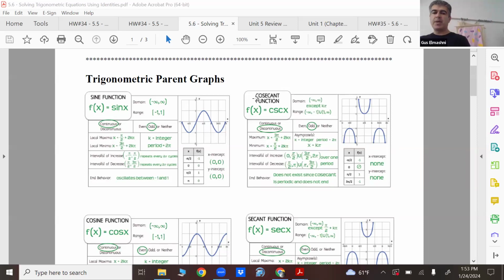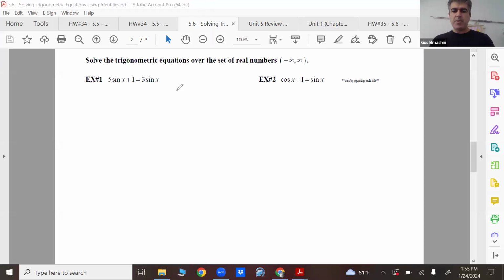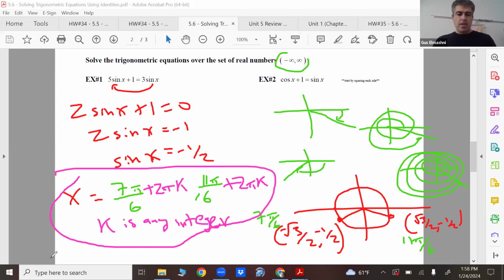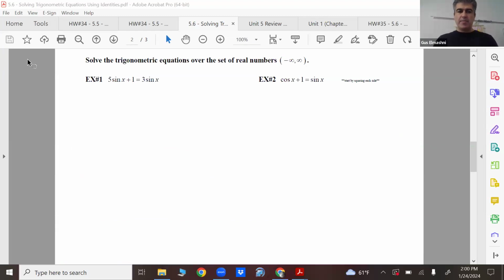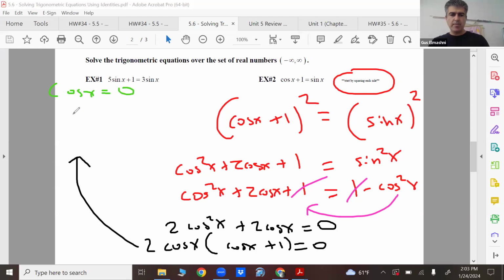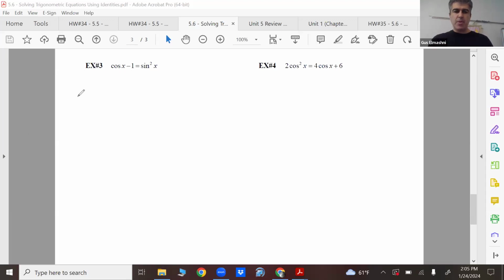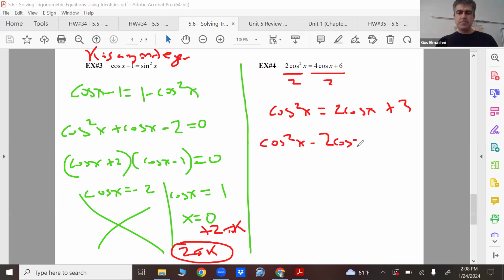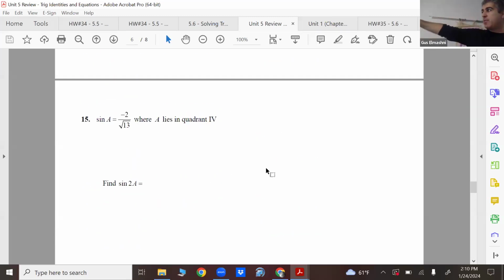Precalculus Spring 2024 Unit 1 Section 5 6